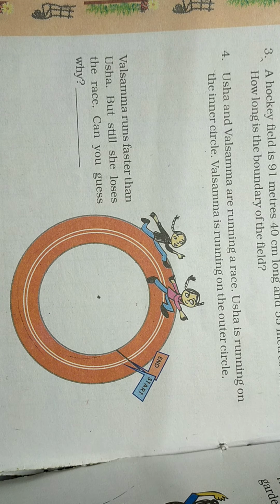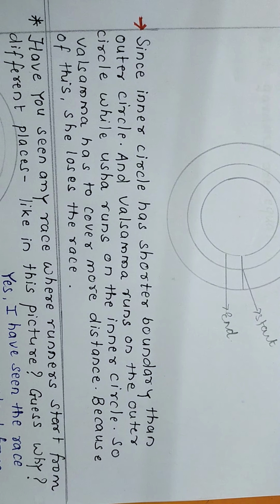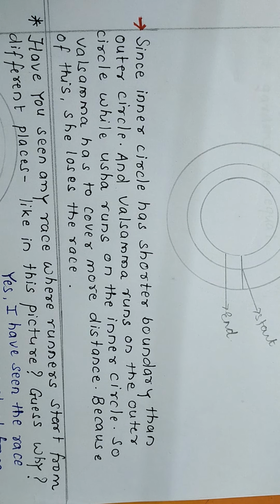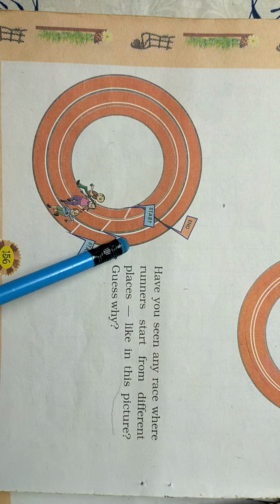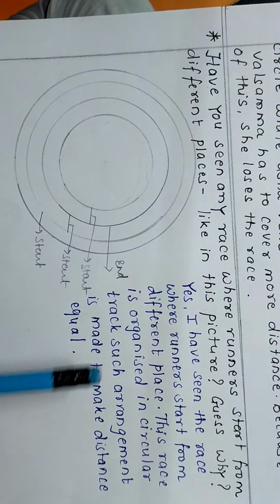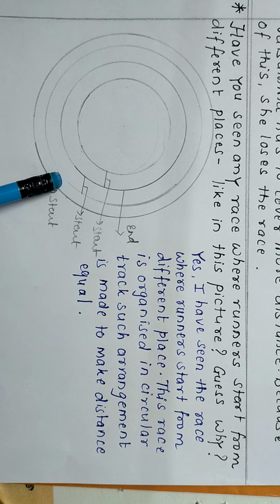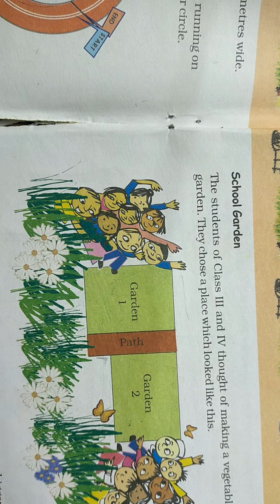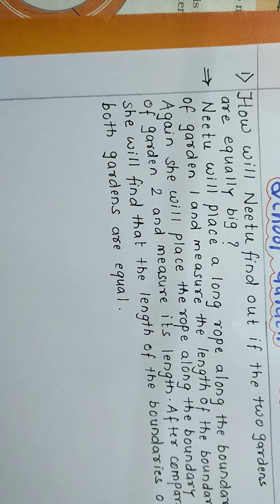( video no186. ) 4 th maths.pg no156,157